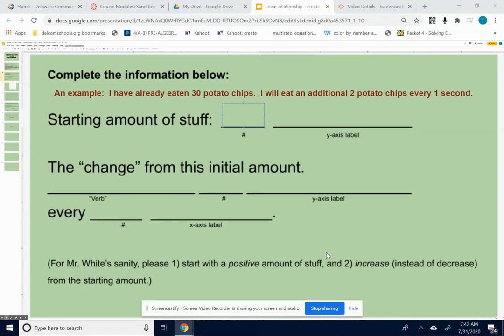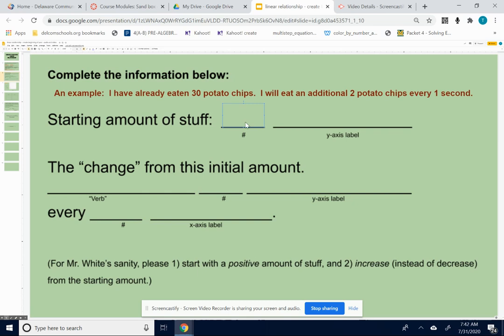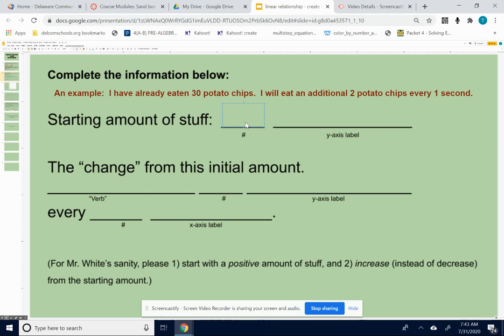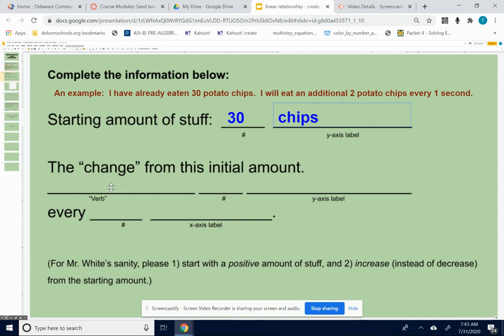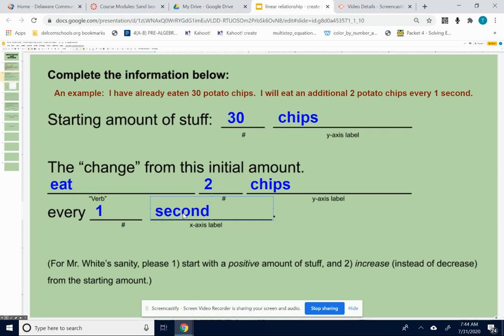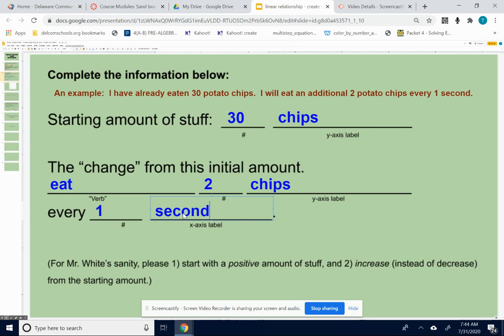create linear equation statement google slides